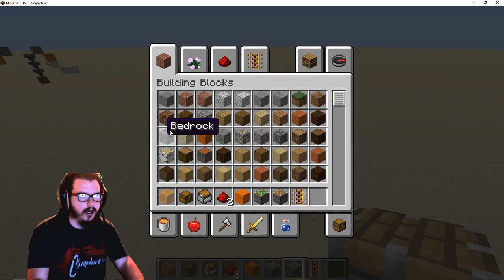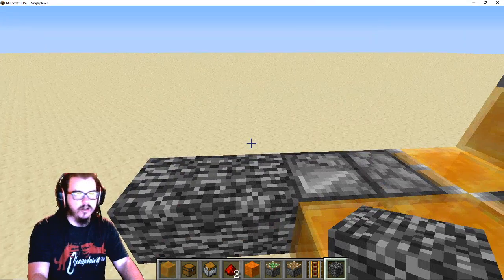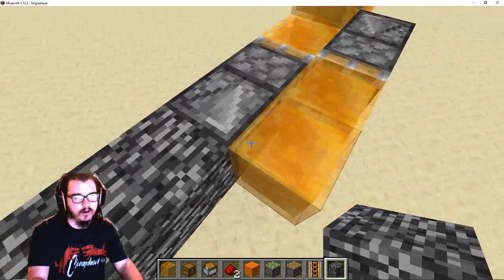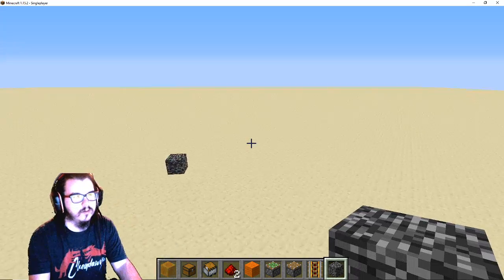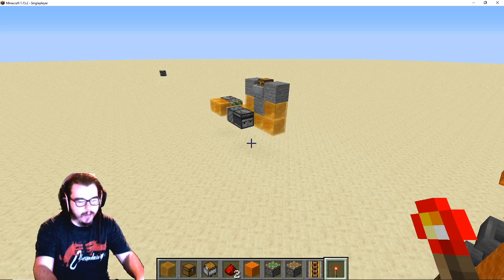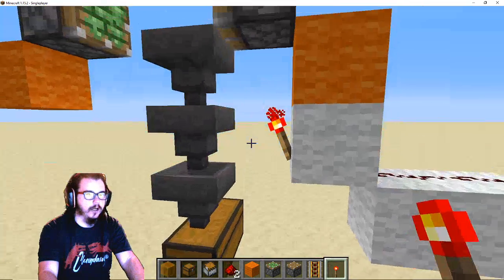Proof of concept , automated redstone chest transportation system , minecraft 1.15.2